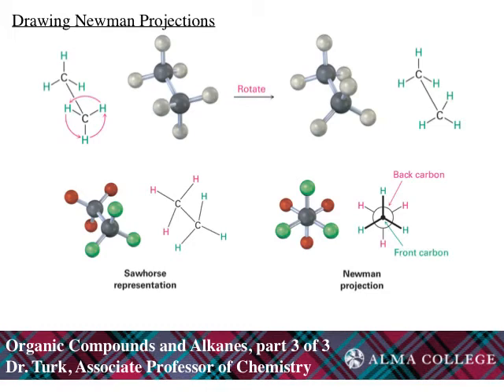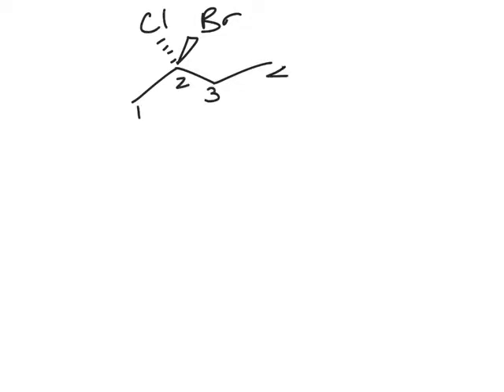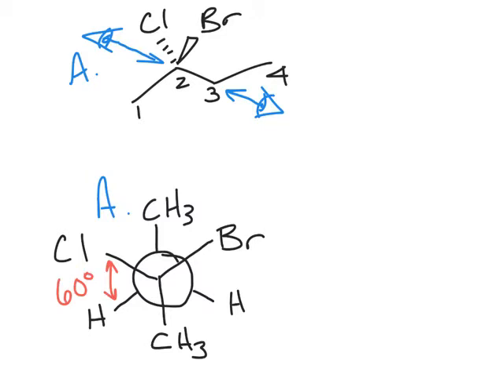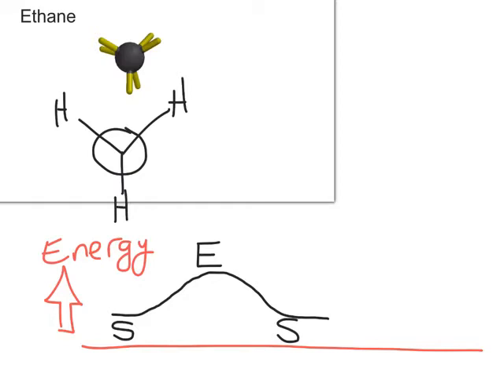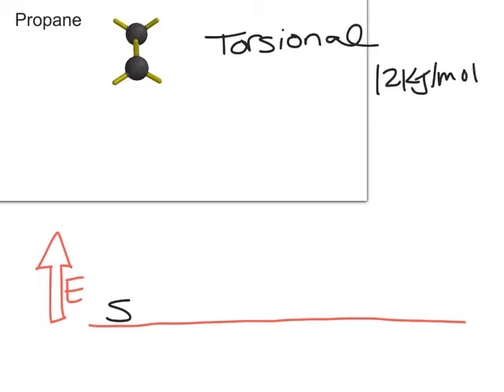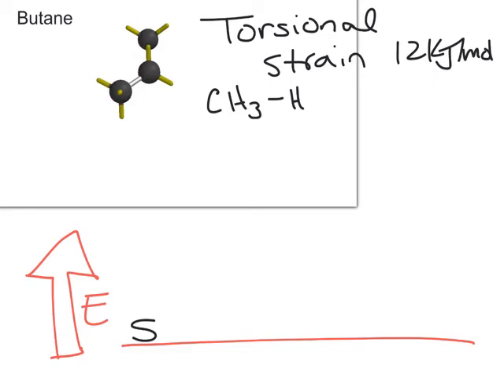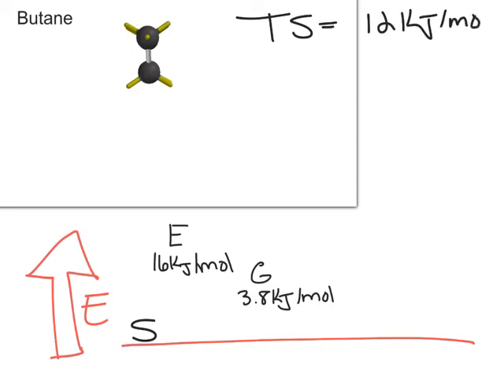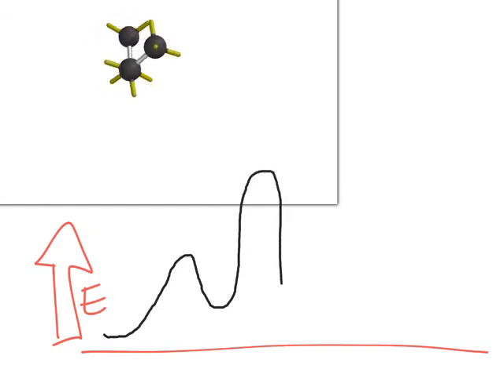Chapter 3 3 of 3